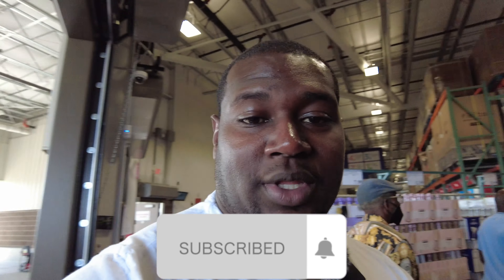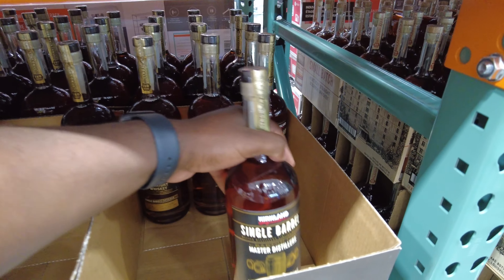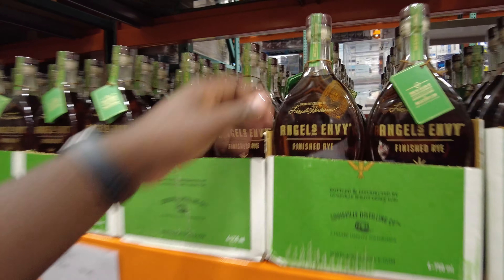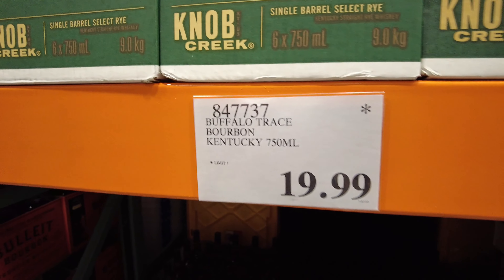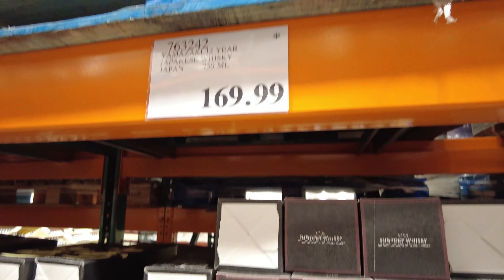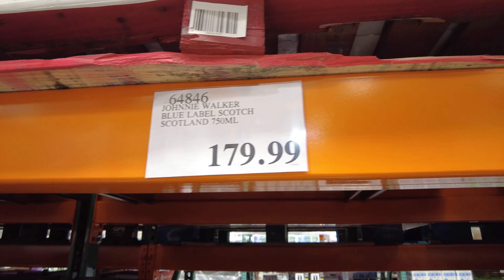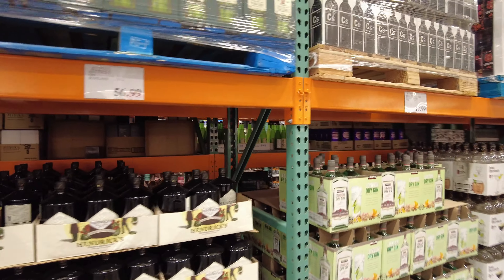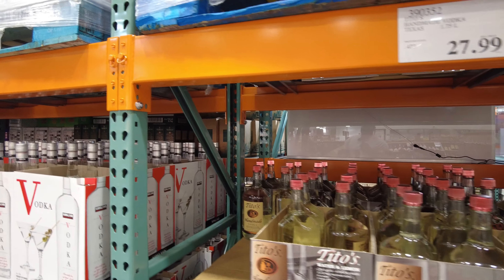Find Out If Costco's Bourbon Selection Is Worth The Hype! Bourbon Hunter's Paradise?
While traveling through Arizona I have heard that Costco has the best bourbon selection for a grocery store.  Is the hype around their bourbon selection warranted??  Come with me on this Bourbon Hunt!